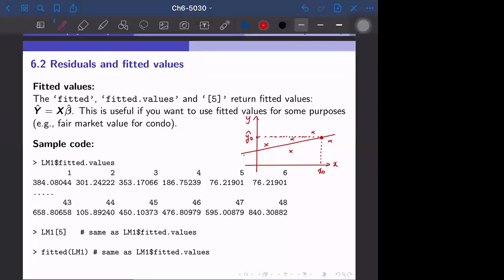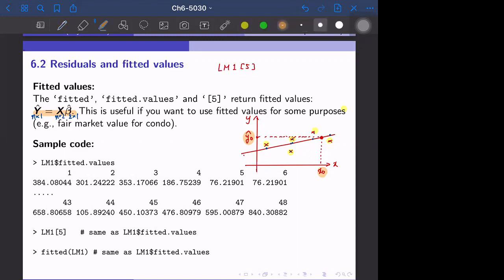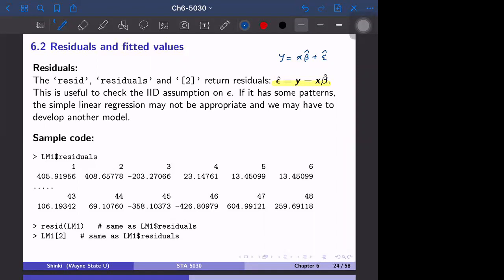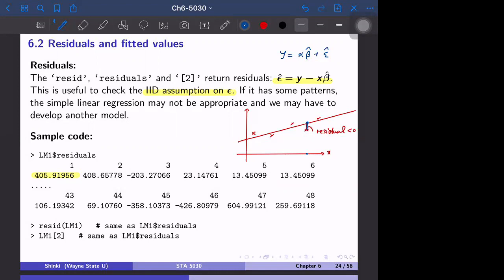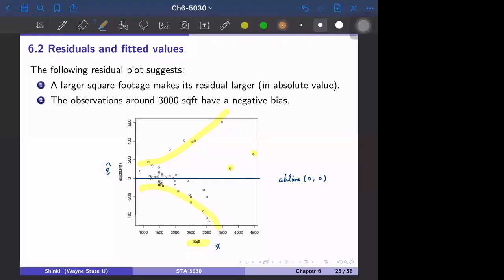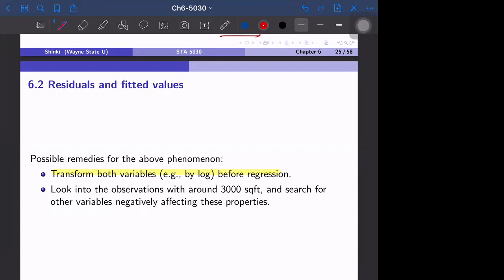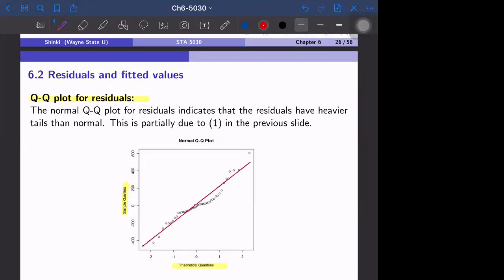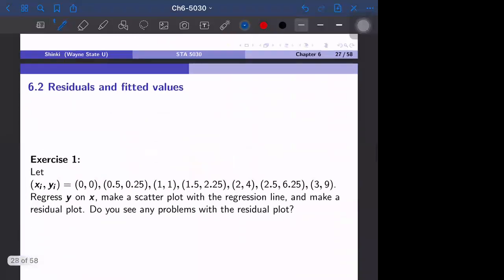5030 -21F-10-21-1 Residuals and Fitted Values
Chapter 6 -  Residuals and Fitted Values